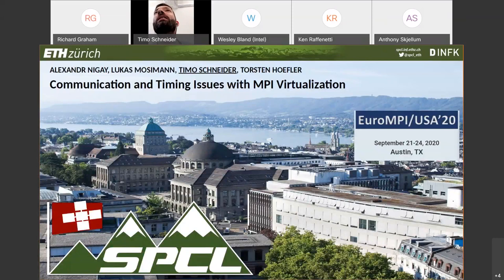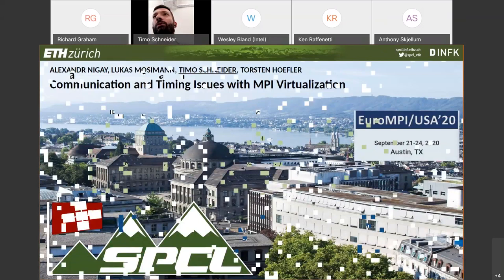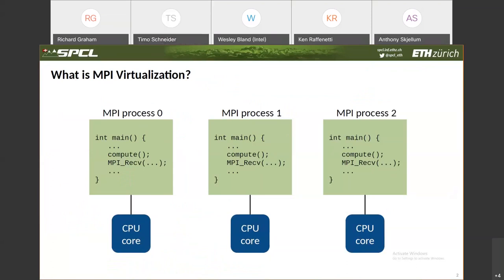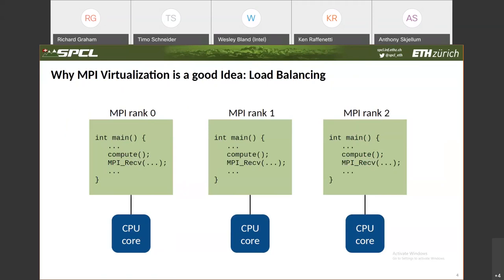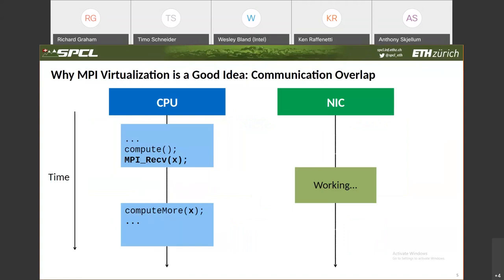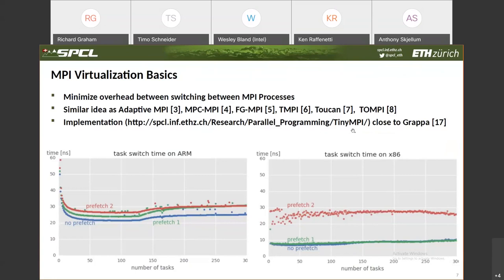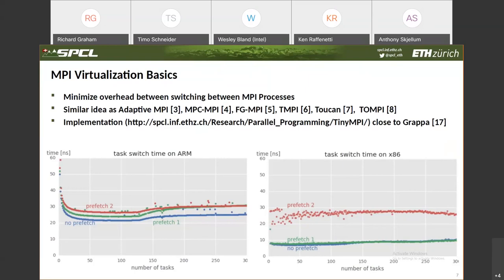Communication and Timing Issues with MPI Virtualization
EuroMPI/USA 2020 paper presented by Timo Schneider ETH Zürich